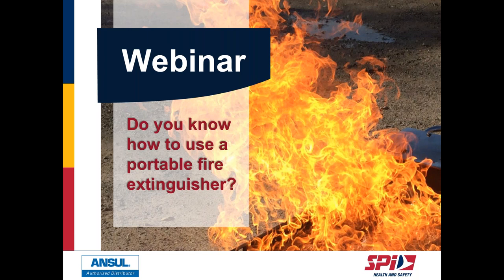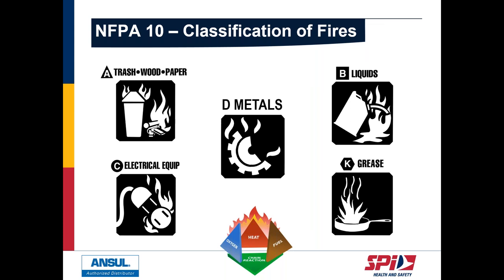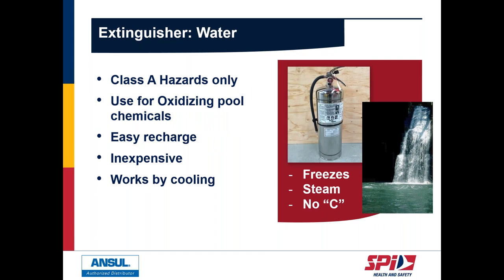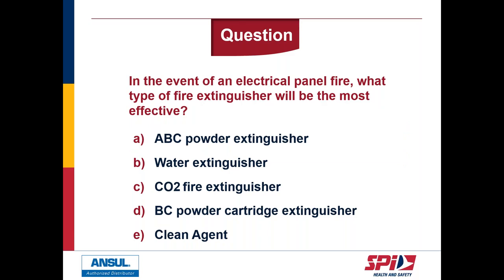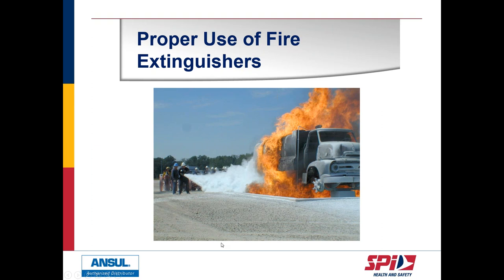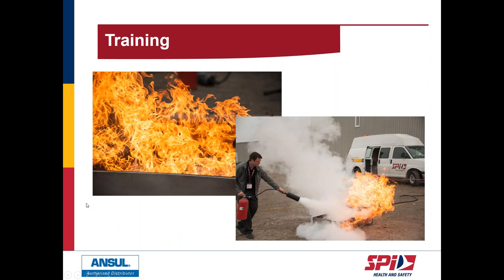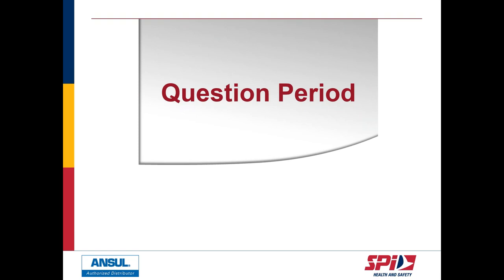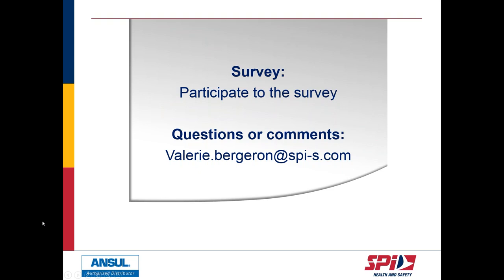How to Use A Portable Extinguisher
These little red cylinders hanging on the wall and gathering dust are, in fact, the first line of defense against a fire! We think they are easy to use, but many of us are in for an unpleasant surprise when a fire breaks out.

Which extinguisher you should choose? What do to in case of fire? What kind of maintenance and inspection is required?

Learn more about portable extinguishers!